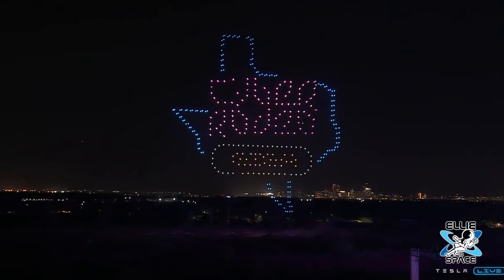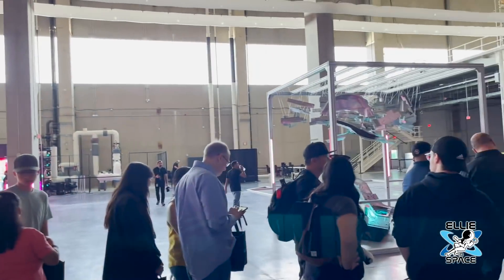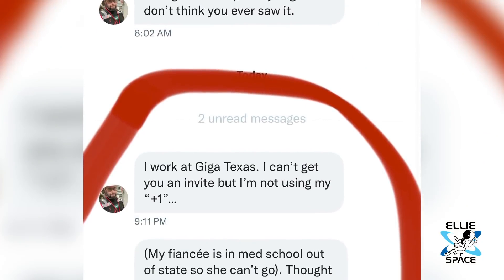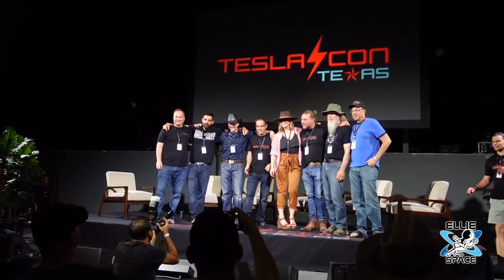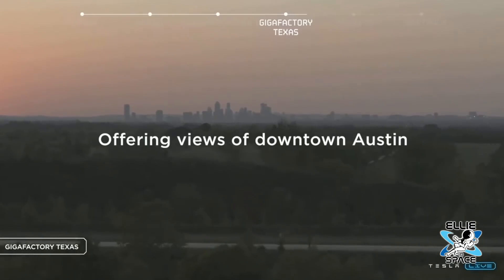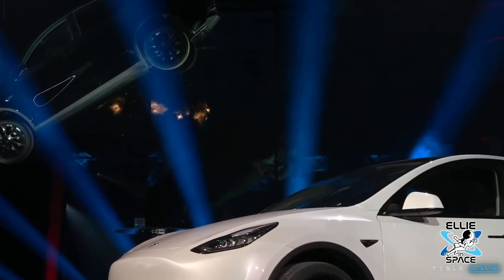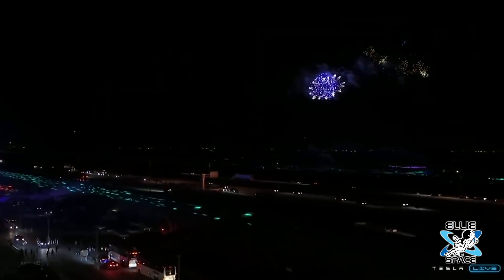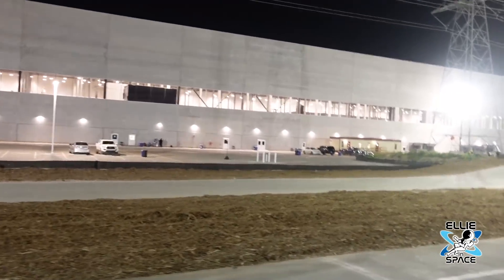Inside Tesla Giga Texas, the machine that builds the machine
I was lucky enough to go to the grand opening of Tesla's Gigafactory Texas. Here I got to tour the inside of Giga Texas and meet up with some well-known faces in the industry to get their reaction to the Cyber Rodeo festivities.

Howdy!
I am a news reporter in beautiful Salt Lake City with a passion for all things space.